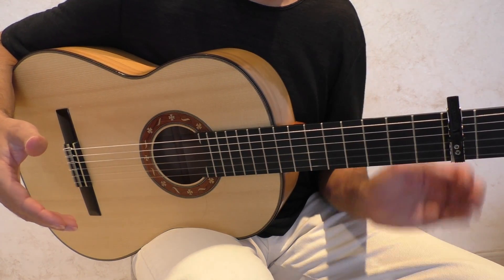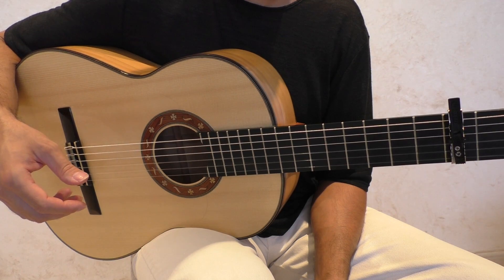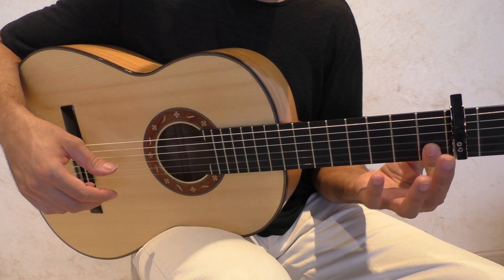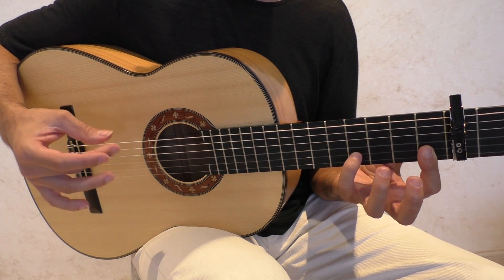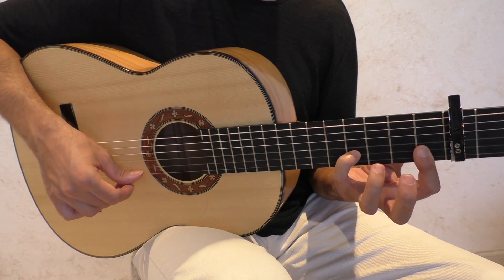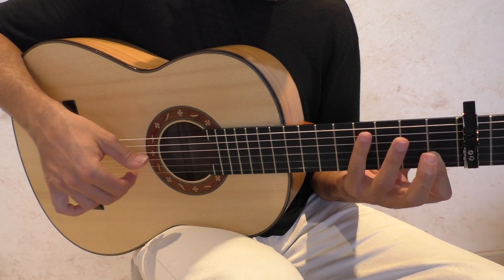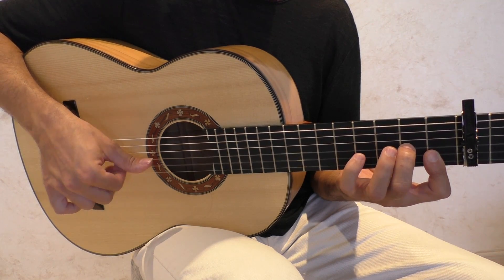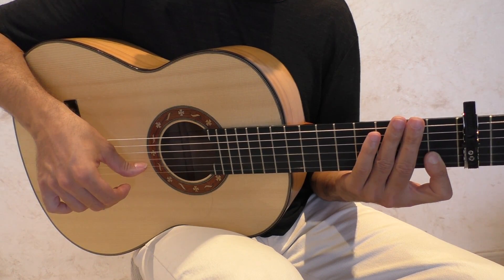fandango por arriba ( Falseta 2 )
Os traigo en esta ocasion una falseta por fandangos por arriba  , o lo que es tambien llamados Fandango por Mi Hijaz.
Los fandangos es el grupo de cantes más extendido del repertorio de cantes
familia de los fandangos
Juan Breva creador de los fandangos malagueños
flamencos. Hay fandangos por todas las comarcas andaluzas y por la región de Murcia.
Musicalmente  sus características son:
Tienen un ritmo ternario de subdivisión binaria por lo que su toque de palmas se ejecuta con tres pulsos, acentuando en los fandangos propiamente el tercer golpe de cada compás y en las Sevillanas en el primer tiempo.